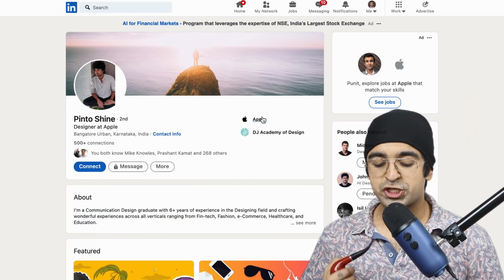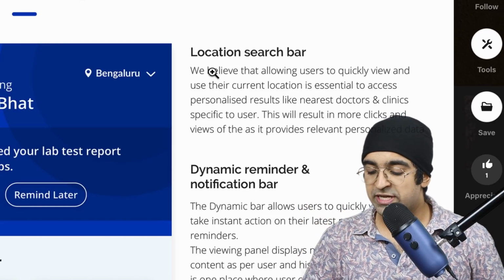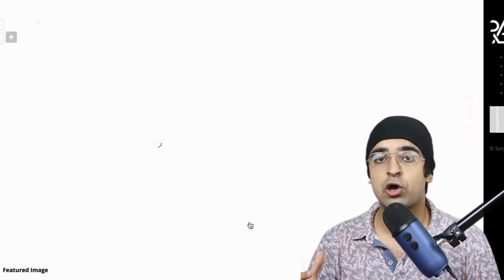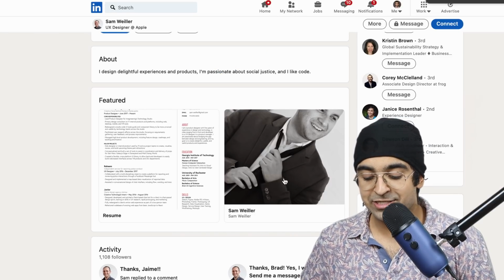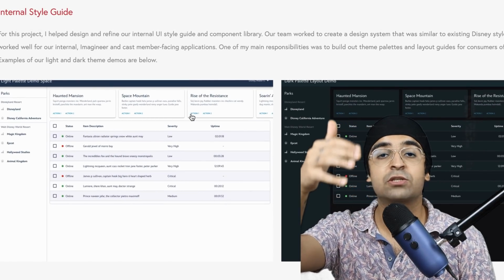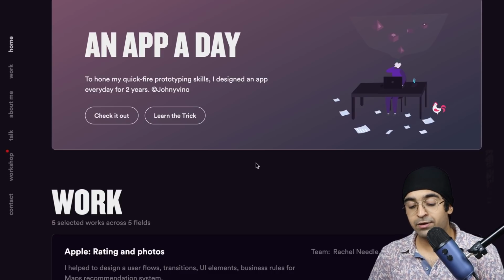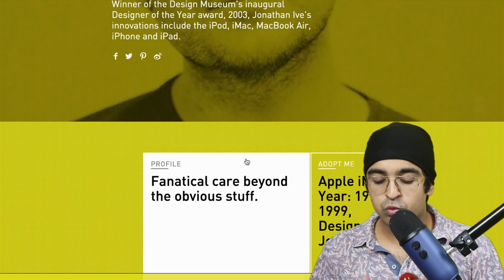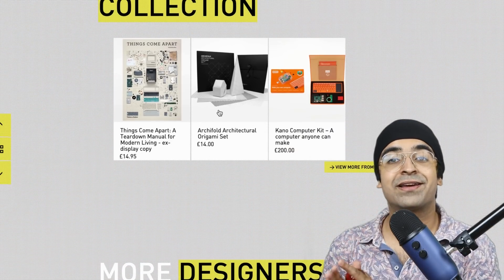Apple UX/UI Design Portfolios Are Amazing! | Design Investigation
Apple designers have some incredible looking and effective UX/UI portfolios. I love how simple and clean their portfolios are. We will also take a look at Apple design legend Jony Ive, the man behind the first iMac, iPhone and much more!

Get the equipment I use:
1. Mic
2. Camera
3. Macbook Pro
4. Asus Gaming Laptop
5. Pop filter